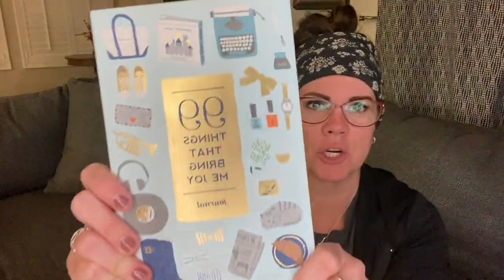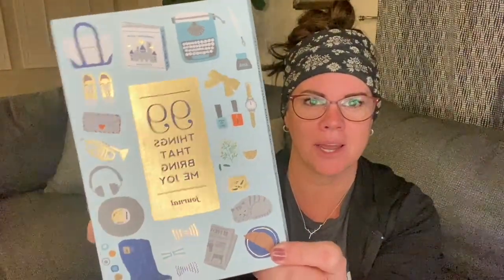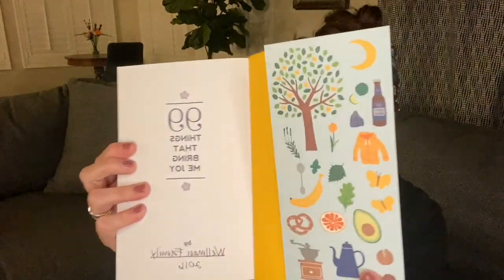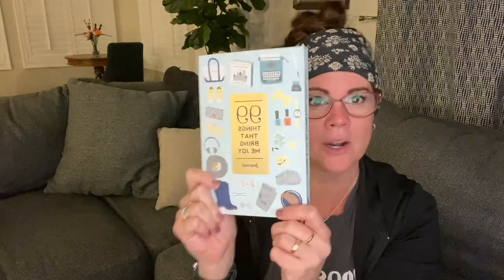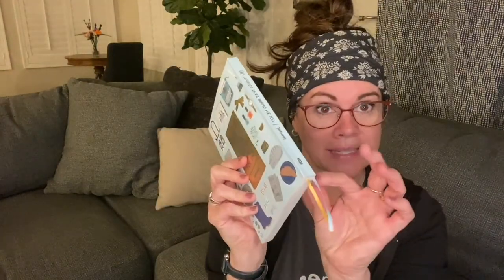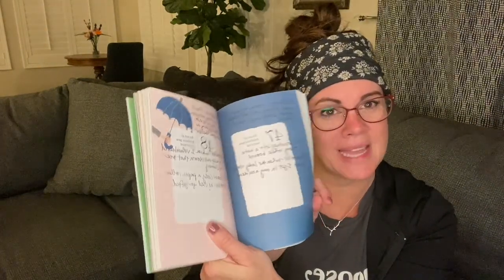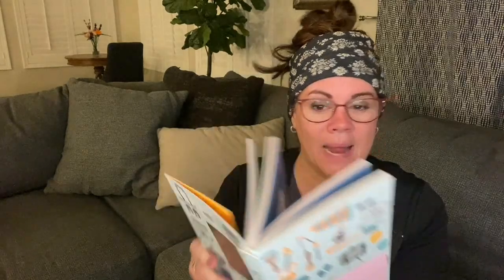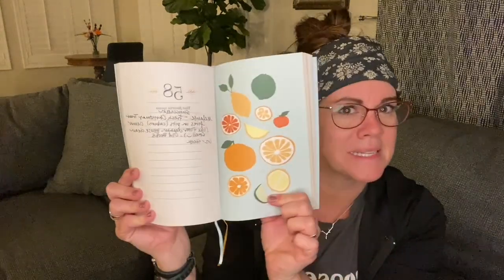99 Things That Bring Me Joy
This is a guided journal that I used to interview all my family members.  When I read an example from 2016  - well, you'll see what I found out!  haha.  That part obviously didn't make the cut for the review on Amazon!

links. As a customer, you do not pay any more or less
sale will go to the person who generated the link. Thank
you for your support of my channel!